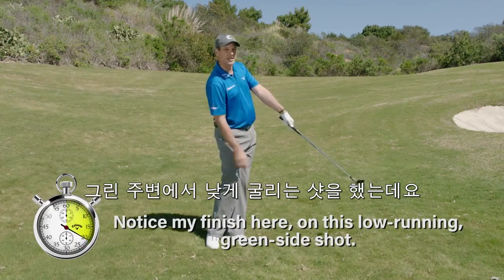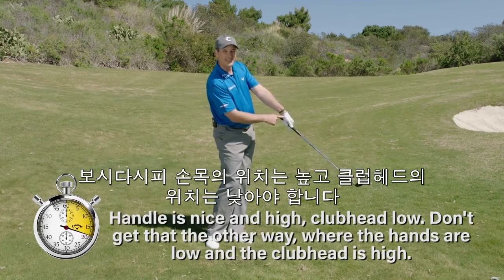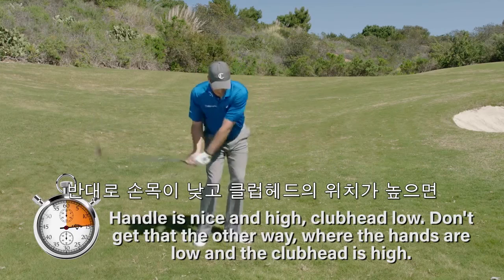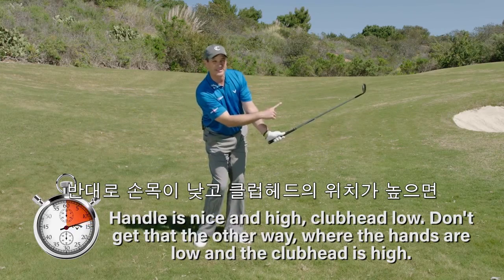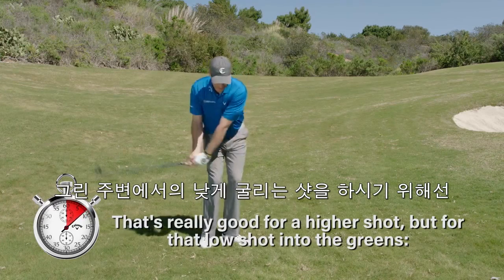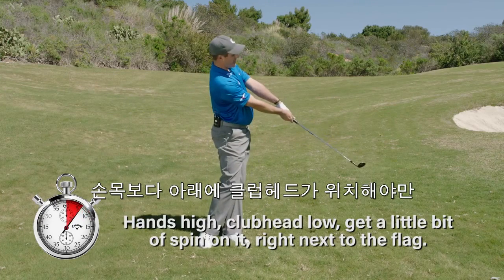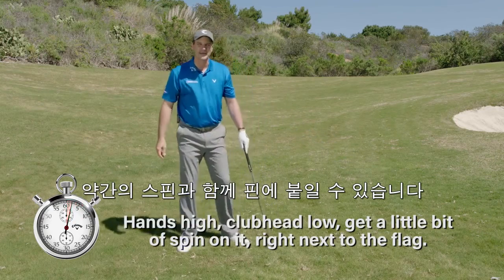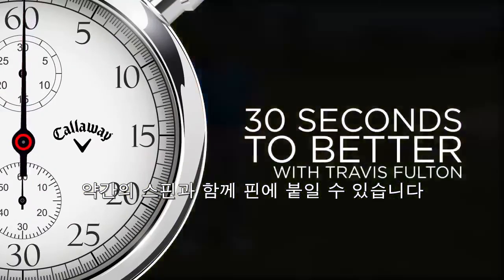[캘러웨이] 30초 레슨 - 그린 주변에서 낮게 굴리는 샷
캘러웨이골프가 전하는 쉽고 빠른 30초 레슨. 오늘 시간에는 그린 주변에서 낮게 굴리는 샷에 대해 알려 드립니다. 딱, 30초만 투자해보세요.